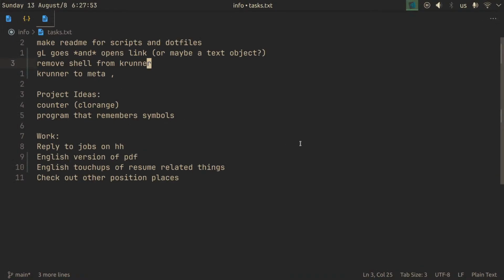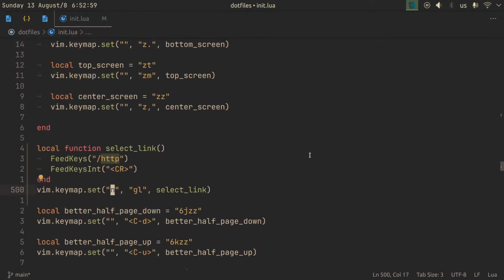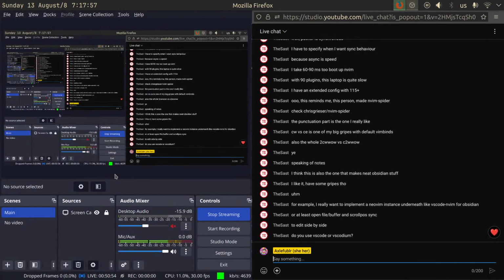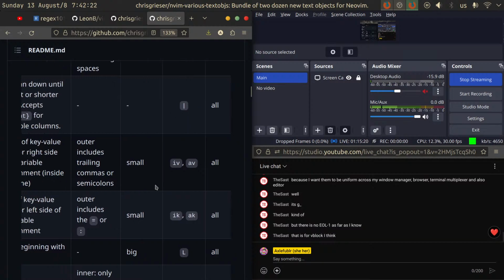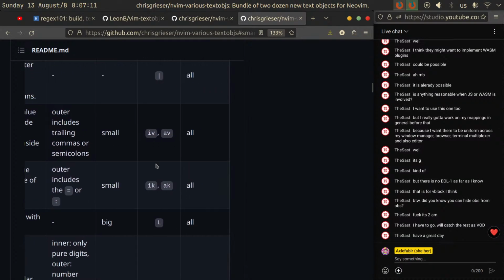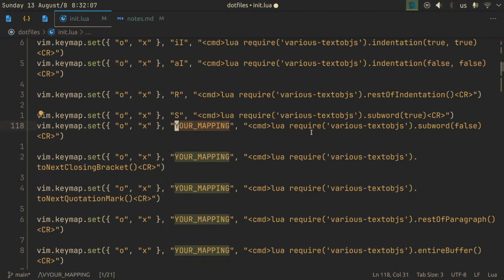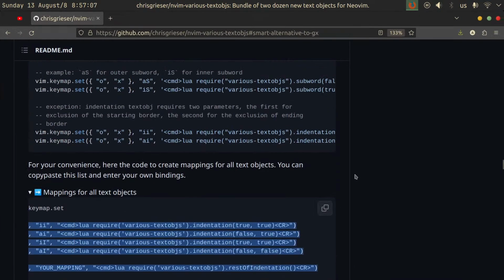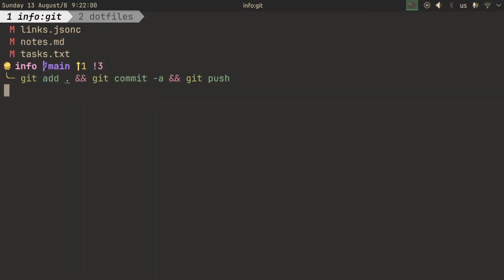Neovim Configuration That Will Surely Be Fun! — Stream VOD